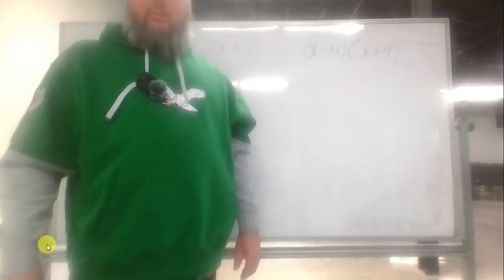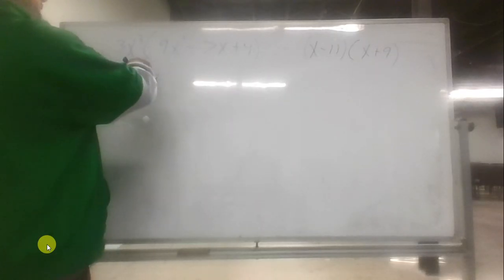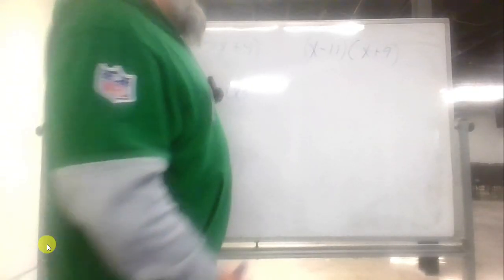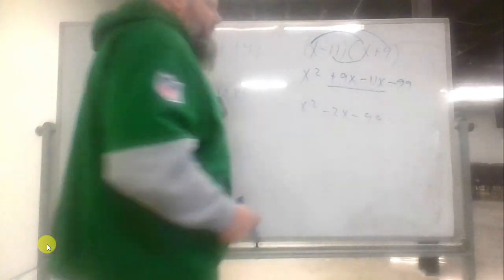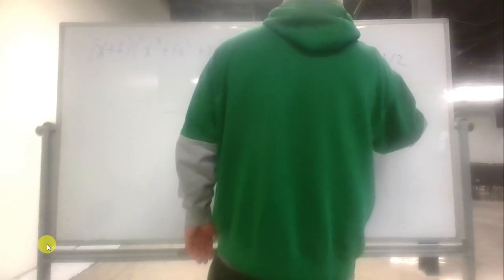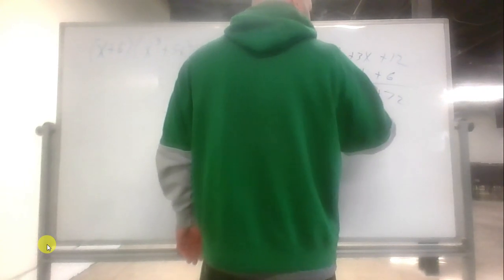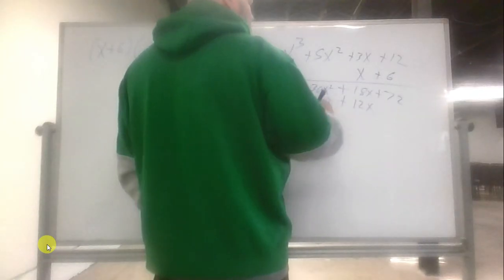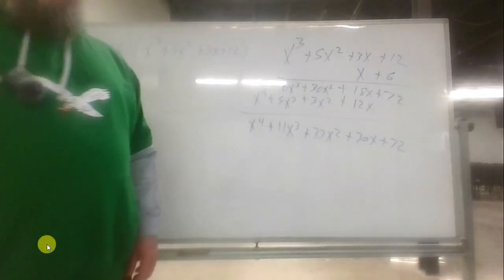Week 9 Support 2